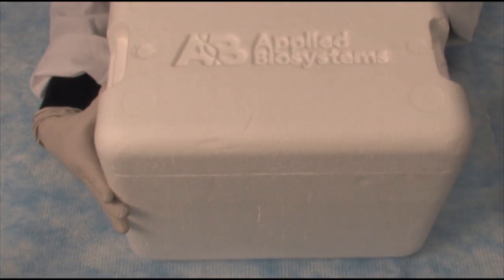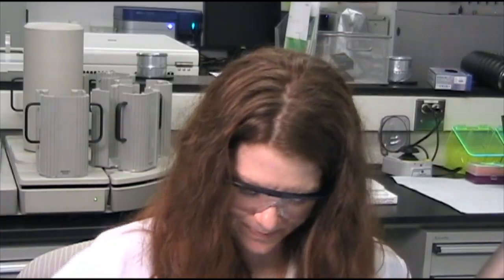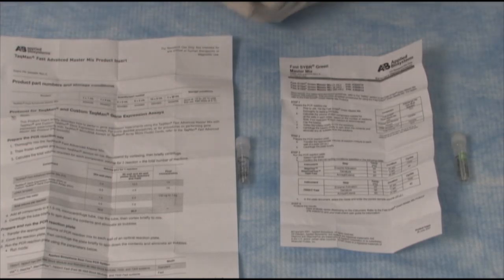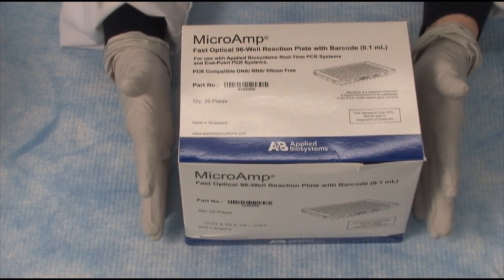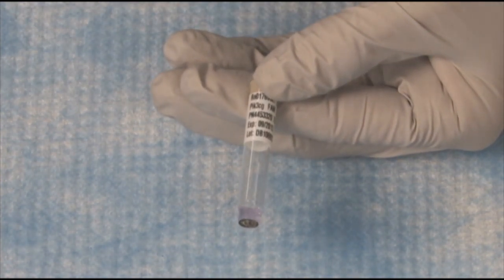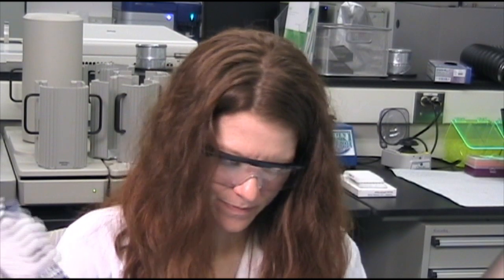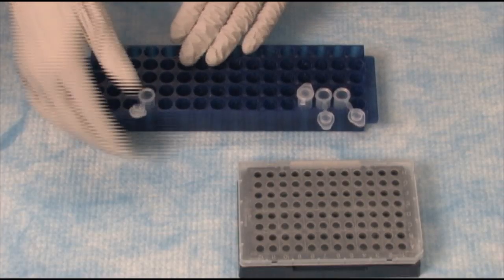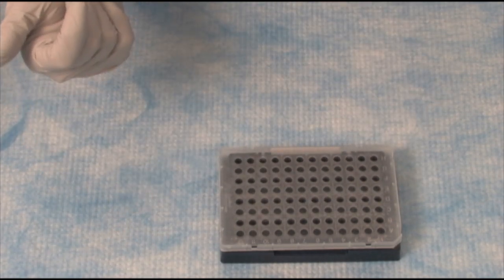Fast SYBR Green vs. TaqMan® Fast Advanced Master Mix (qPCR step 5)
Transcript

Now let's run our Taqman array card. So as you see these cards are stable at room temperature. They ship that way and you can store them that way.

And here's how the product looks when it first comes out of the box. Something of note, all the tacqman cards are bar coded with both the part number and the lot number.
I will now open up the card.

And, here is the card.I'll pop it out.

Comes with a little desiccator and you can see now this is what the taqman array card looks like. We have up here 8 different ports and each of these ports corresponds to 48 different wells. In each of these different wells is a dried down taqman assay.

The fill ports have two different holes. One is to fill, the other is an air port. So, this is a very simple procedure. You fill up each of these 8 ports. You've pipetted 8 different times and now you're going to be interrogating 384 different spots. Depending on the format of the card would depend on how many samples and how many genes you can look at. So, now we're ready to load the card and it's really quite simple.
Each of the different ports is labeled 1 thru 8 so I have the one closest to me. And the pipette-men is set to 100 micro-liters because that's the amount I'm going to put into each of the ports. And I'll also bring in my sample, which is just here.

And now I'm ready to load the card. So, what I will do is go into the larger of the fill ports. Add in the pipette tip and pipette my sample.

Finished. And now I will go into the next fill port, which is pour number two.

Add in the pipettemen. Pipette my sample. Done, it's as easy as that.

And there we go, all 8 ports are filled and we're ready to take it to the next step. The liquid now once it's centrifuged, will go down this little port and it will fill in all 48 wells for each of the different 8 ports. So, the way that we do this
Is, we bring in our centrifuge holder. So now let me take this out. I'll move the cart so you can see this. It's very easy. We say this side out.

We then place the card into here. [sound]. And then simply centrifuge it so that the liquid fills in all the different holes. Okay, now we're back from the centrifuge, and I will remove my card.

And you can see that the liquid is here towards the bottom of the fill port. The rest of the liquid, which is a sample of the master mix, is now down into the card.

And now we're ready to seal the card. I'll bring in the sealing device.

Here you can see it here. What I will do now, is add the card upside down.

There's only one way the card can fit, and now I'm going to push forward. And the card is sealed. We'll remove it from here.

Now I'm going to cut off the top. Where the fill ports were. Done, we're ready to run the card on the Viia 7."